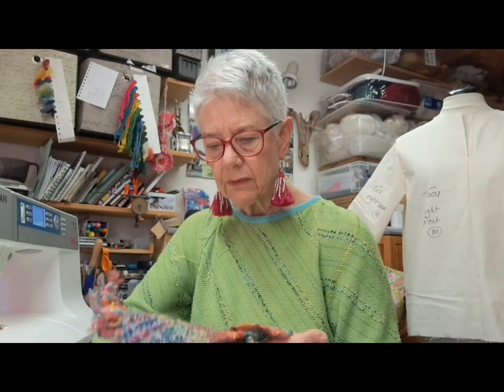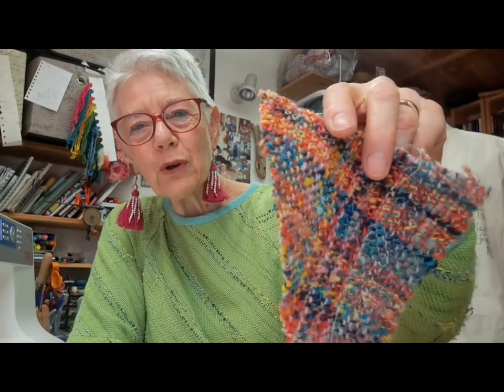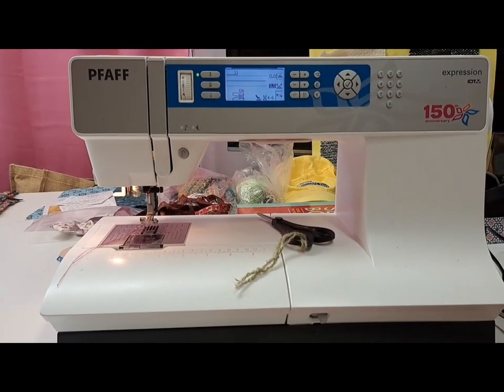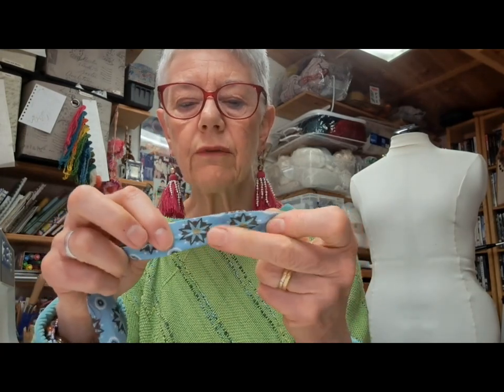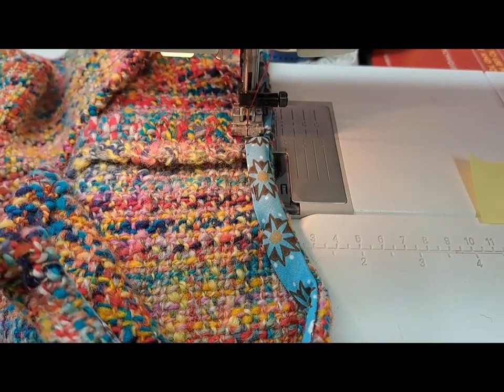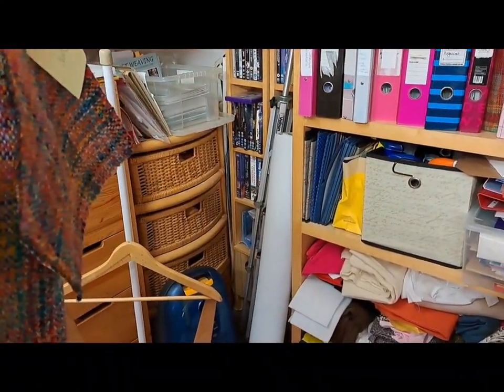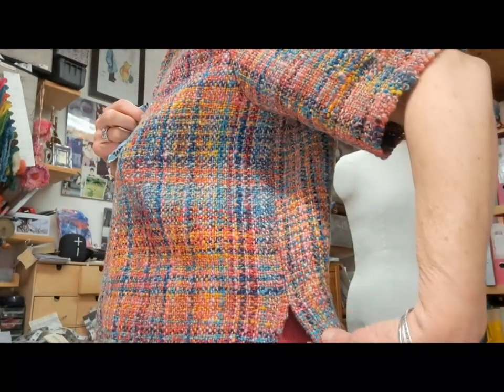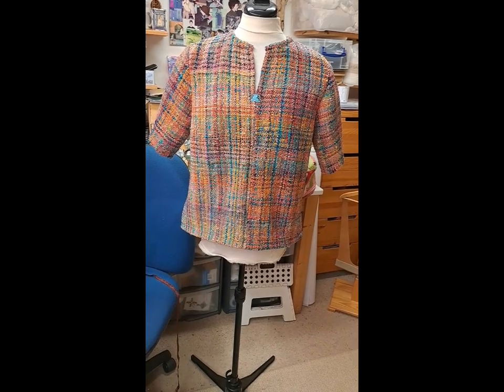Wear Your Weaving, Sewing Your Garment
‎@getweaving8459  This video - no 9- goes through the whole sewing process of handwoven top T001. Sewing tips are included, step by step instructions and photos with captions.